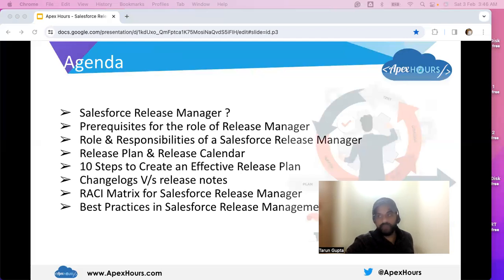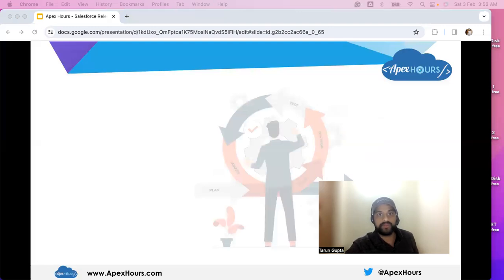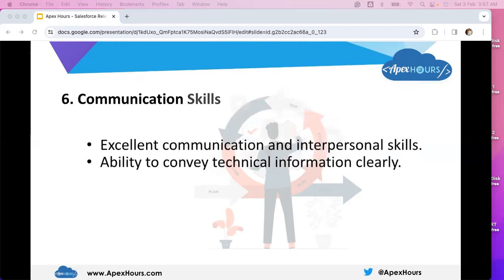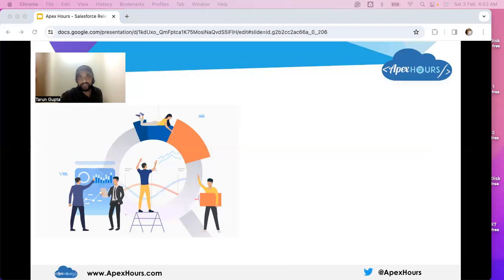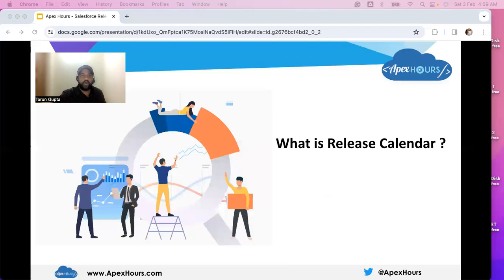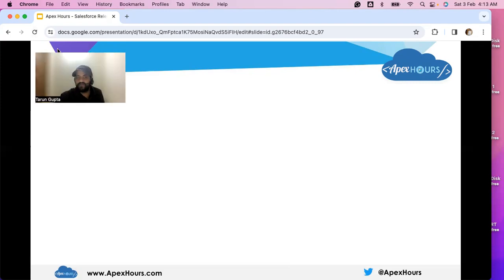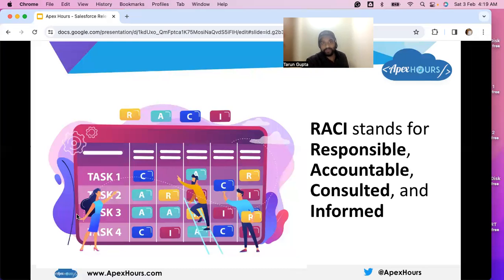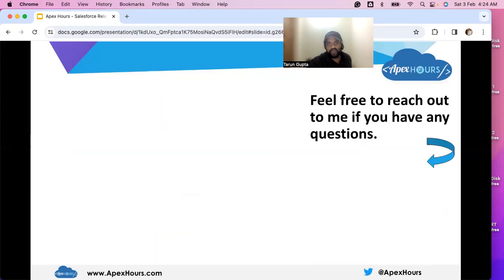Salesforce Release Manager Roles & Responsibilities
Salesforce Release Manager Roles & Responsibilities in the Salesforce ecosystem & Best Practices. Salesforce careers.